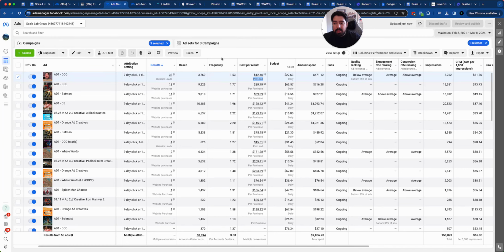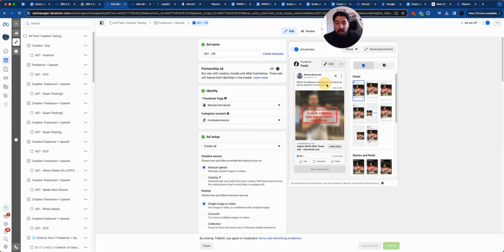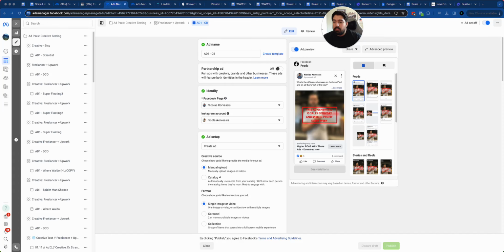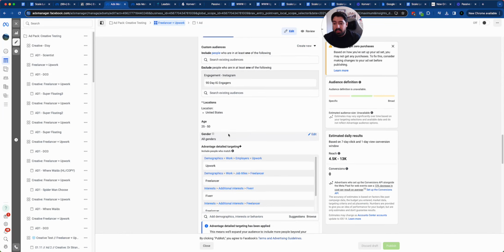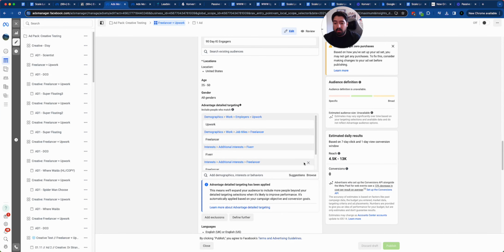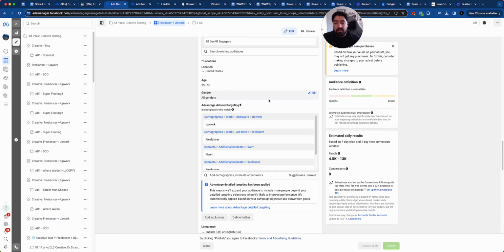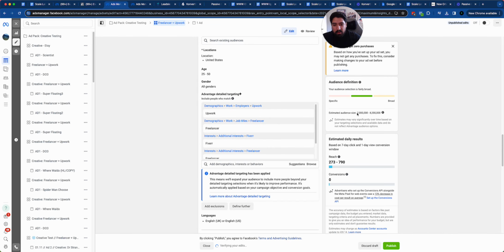Facebook Ad Hacks For FAST Results (Better Leads)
I host live workshops for free each month - bring your questions! Sign up for the next live workshop